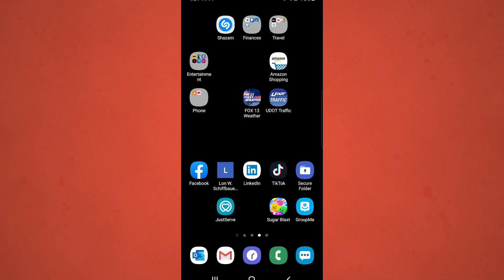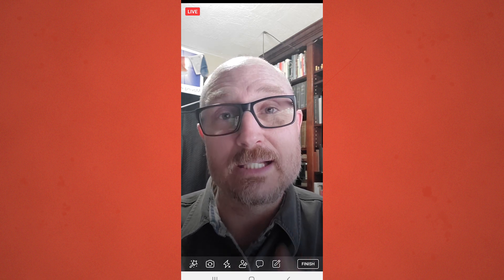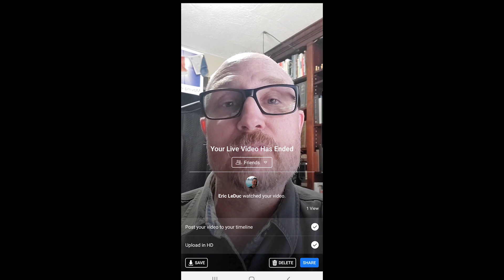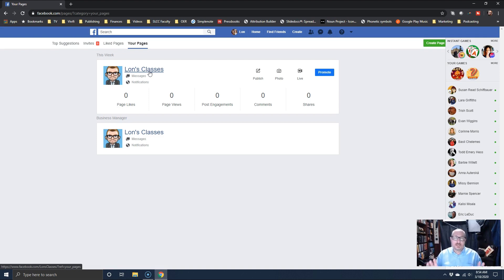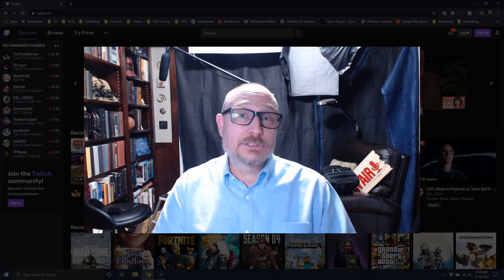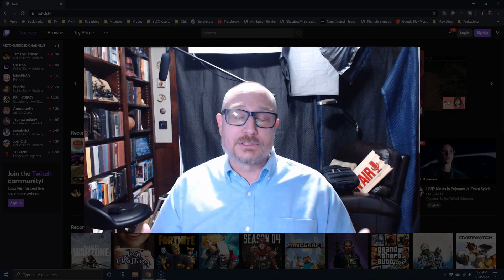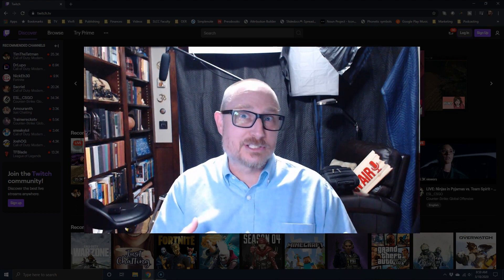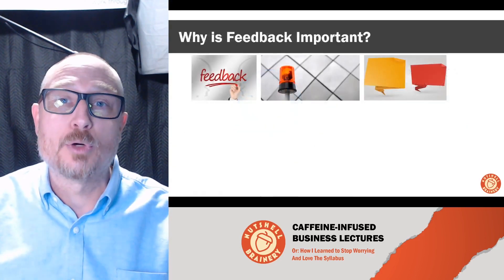How to Live Stream Lectures - #5 Coronavirus special series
Colleges and universities are asking their professors to turn their lecture classes into online classes, but how exactly does one go about doing this in a matter of days? As impossible as it may sound, the coronavirus, or COVID-19, is requiring us to do just that: go online in less than a week. In this impromptu video series we will discuss exactly how to do this.

Teach Anywhere: Teach in Canvas During Prolonged Campus Closure

LET’S CONNECT!